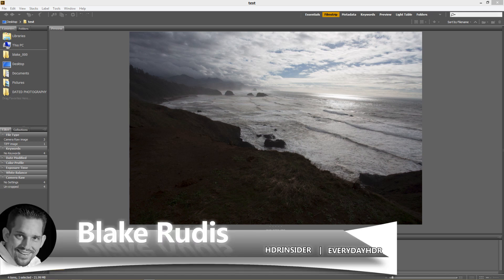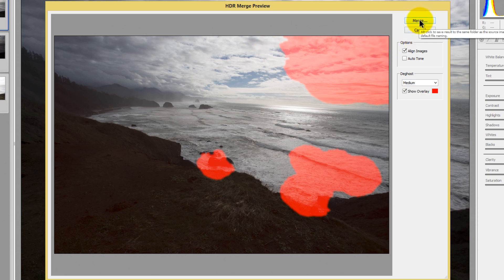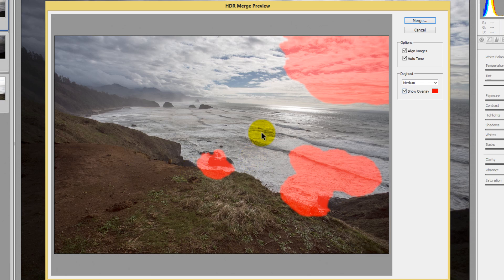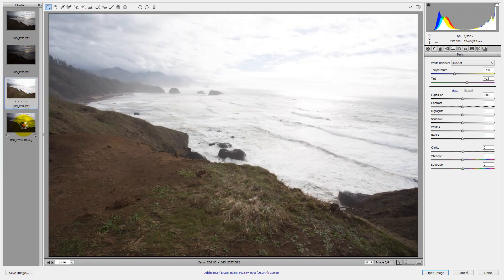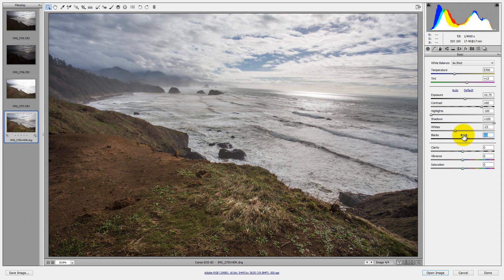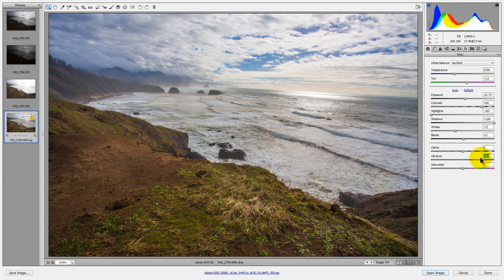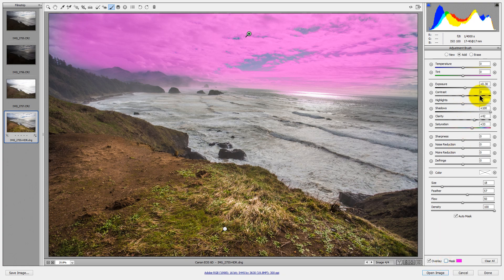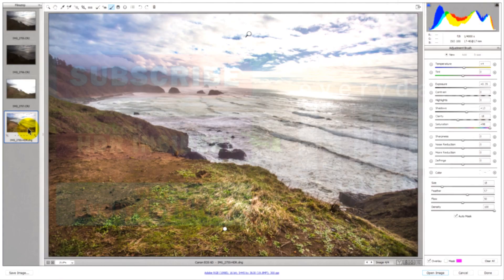Merge to HDR in Adobe Camera Raw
HDR in Camera Raw Rocks!

Lightroom received a lot of hype and hoopla over the awaited merge to HDR in Lightroom without going into Photoshop, which is a great feature.  However, Lightroom is not the only Adobe product that received a makeover a few weeks ago.  As many know Adobe Camera Raw (Photoshop's Raw editor) is identical to Lightroom's Develop Module.  Typically if anything changes in Lightroom it changes in Adobe Camera Raw as well.

After the hype of Lightroom receiving HDR capabilities I received a plethora of emails wondering if I was finally going to make the jump to Lightroom.  Before I considered it, I checked out the new Adobe Camera Raw 9 in Photoshop CC 2014 just to make sure the capabilities were the same and sure enough, they are!  I think I can hold out on using Lightroom for at least a few more years :)

A few key Points here:

This is not the same as Merge to HDR Pro in Photoshop.  Merge to HDR Pro yields a 32 bit HDR image.

Adobe Camera Raw produces a 16 Bit .DNG (Digital Negative File) to hold all of the HDR Data.

I have not seen any significant difference in the 16 bit and 32 bit processing.  As a matter of fact I ran this image in the tutorial through both the 16 bit and 32 bit process and saw no severe differences.

Remember to utilize all of ACR's capabilities when editing an HDR image.  For example, Chromatic Aberration reduction, Noise Reduction, The Adjustment Brush, etc.